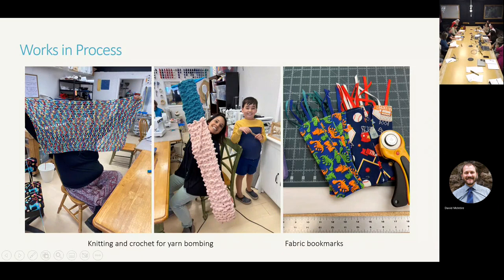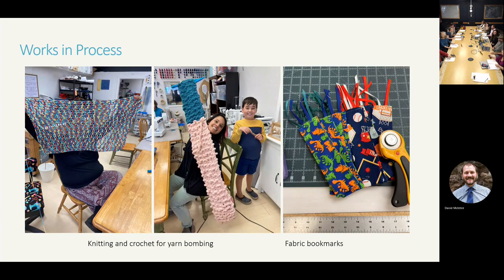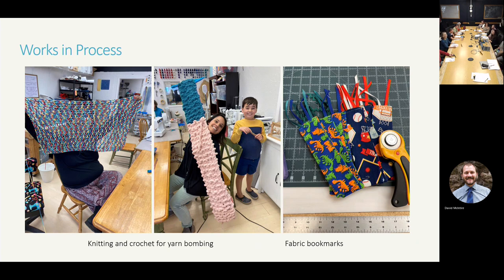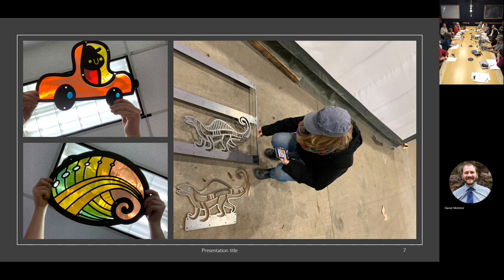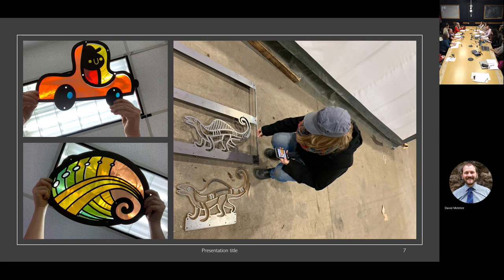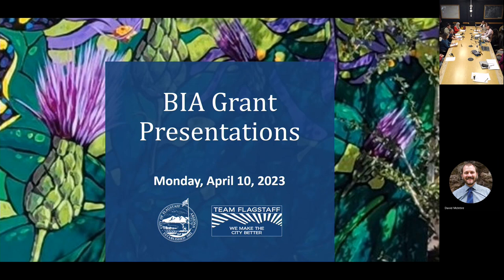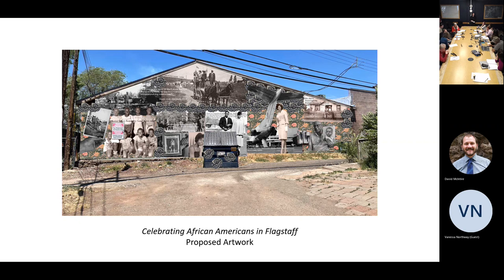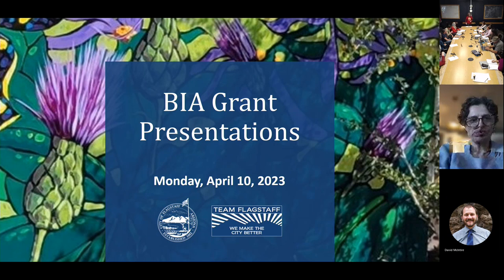Flagstaff Beautification and Public Art Commission Meeting - April 10, 2023